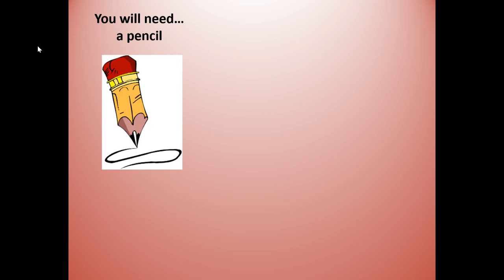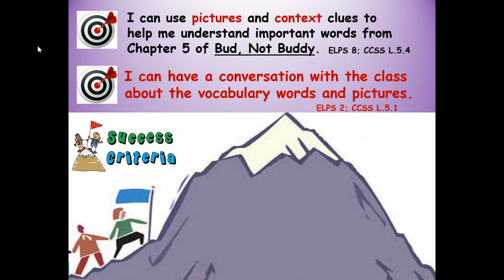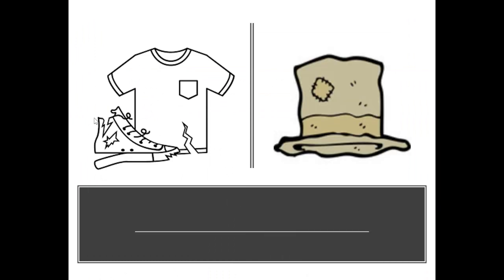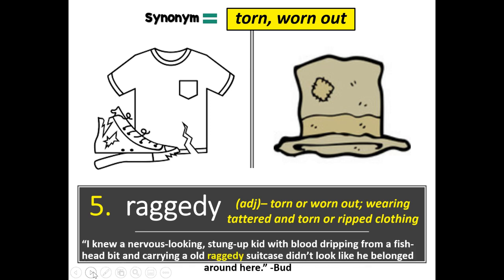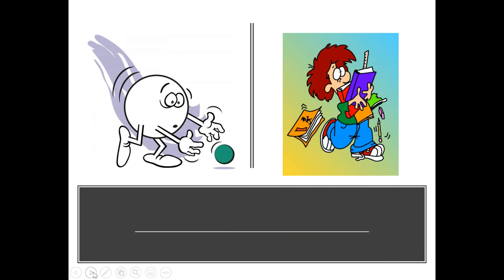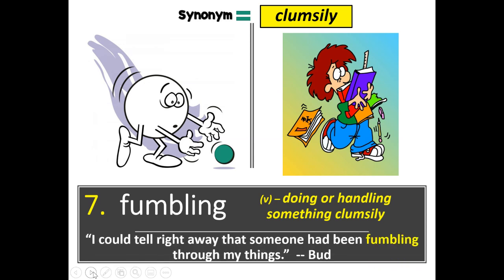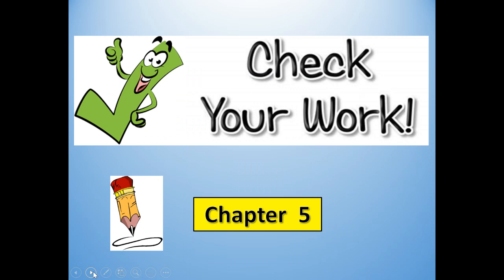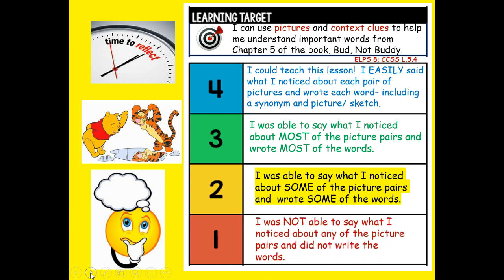Chapter 5 VOCABULARY Words #5-8 for Bud, Not Buddy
Power point lesson with learning target and success criteria aligned with CCSS and ELPS.  Focuses on words #5-8 for chapter 5 of Bud, Not Buddy